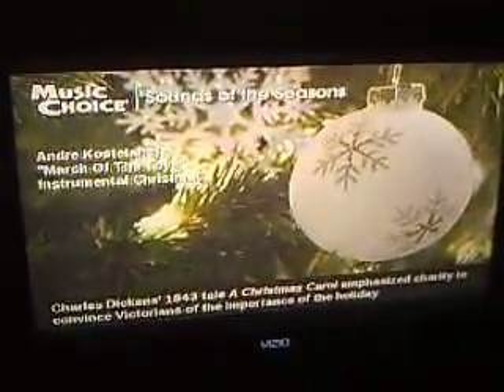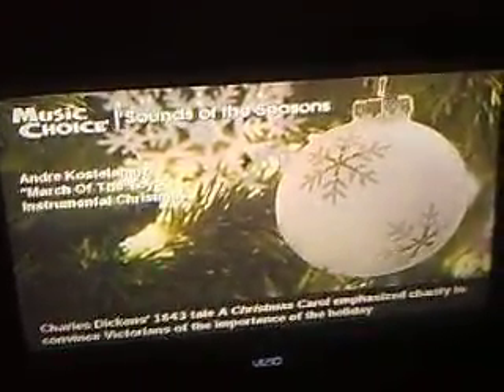Christmas lights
i put up my Christmas lights yesterday in my apartment. the inside lights,  i lined them along the outside of every doorway in my apartment. it sure looks awesome like that. you'll also see the lights i have on my patio. i put those up on November 1.

i added the inside lights yesterday because i just couldn't wait any longer.

i want to wish you all out there in Youtube land
"Merry Christmas 2011, and a Happy New Year"

ps. you'll see my mom in this video.

11/12/2011